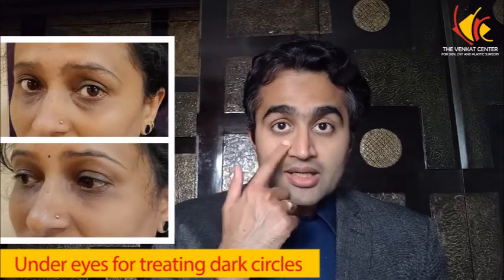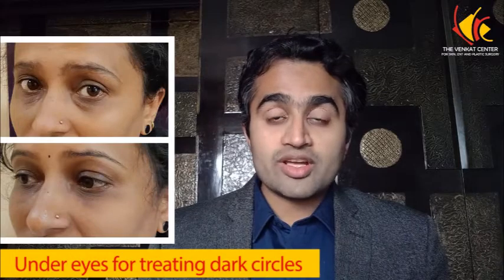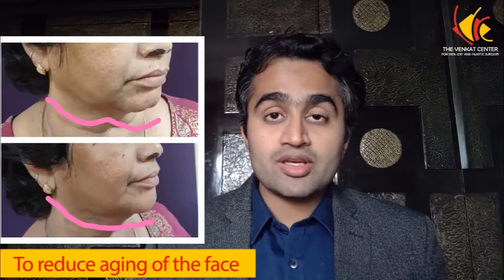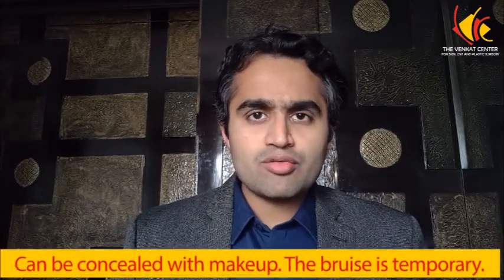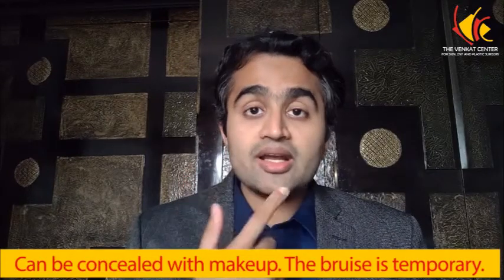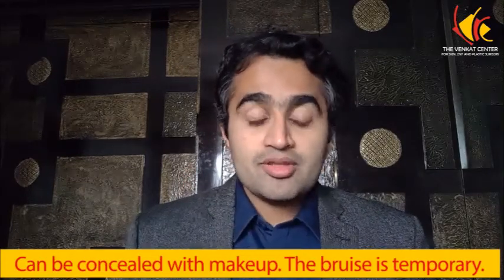Is Using Filler for Enhancing Appearance of Face Safe? Complications & Side-Effects Explained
Planning to do fillers for your face but anxious about its side effects? Worried about the risks involved in the filler process going wrong? Is using fillers safe for us?

In this video, Dr. Aniketh Venkataram is explaining the filler procedure and shedding light on the possible complications of the filler process for your face & the risks involved. From this video, you will understand the possible ways of it going wrong and how you can avoid them.

What is dermal filler for face?
Fillers are a gel-like substance that comes in syringes. Fillers are artificially made hyaluronic acid to fill the areas in the face. This acid is naturally produced in the skin. To enhance some part of the face
(Jump to 1:04) to know the application scenarios for fillers for the face.

Fillers for skin are used generally for meeting two objectives- To enhance some part of the face & to restore volume. As a person gets old, she/she will start losing volume and fillers comes in handy to fill this volume on various part of the face like under eye, lips, chin and in multiple other areas of the face. Filler helps in getting an increased appearance of the face or reduced the ageing look of the face. Enhancing looks with fillers is a very popular cosmetic treatment option.

(Jump to 1:47): to learn more about the complications and side effects of using fillers on face.

Minor complications of using fillers on face can be slight swelling, especially in the first week. But within a week it stabilises
Temporary bruising can occur in 4-5% of cases of fillers and it can last for 10-14 days.

Major complications can occur if the filler injection is not done correctly or not planned properly. It can lead to having lumps on your face or your face getting swollen (pillow face). There are chances of getting infections if the patient’s previous medical history is not evaluated properly. If one injects the filler into a blood vessel or artery, it can lead to blockage of the blood supply to the certain skin area and the death of that area of the face skin. If it blocks the blood flow to the eyeball, it can even cause blindness.

(Jump to 5:13) To know the ways one can avoid the complications or side effects of using filler for your face.

Doing your research is very important before using fillers to enhance the appearance of the skin. Ideally, if you want to do a filler process for any upcoming major event, get it done at least 3 weeks prior to the event so there is enough time to stabilise the effects of the filler.

Venkat Center for Hair, Skin & Plastic Surgery (formerly known as Venkat Charmalaya) is a state of the art center for advanced care in hair transplant, dermatology, liposuction, and plastic surgery in Bangalore, India.

The operations started in 2003 at Vijayanagar, Bangalore. Since then, the center has risen to an international institute of excellence and has become a pioneer in several fields that includes dermatology, hair transplantation, cosmetic surgery, and more. We have expanded our clinics to other localities in Bangalore like Cunningham Road & Banashankari.

Dr. Aniketh Venkataram is a board-certified plastic surgeon and one of the most extensively trained cosmetic surgeons in India with multiple fellowships from the best cosmetic surgery in places like Belgium, Dubai, Istanbul & the USA. Owing to his years of experience, he has become an expert in various cosmetic procedures that includes hair transplantation, body contouring, face surgery, rhinoplasty, breast surgery, Brazilian butt lift, varicose veins, reconstructive surgery & burn reconstruction.

For more info regarding the filler process for the face, or any other cosmetic procedure/treatment, you can do a video consultation or visit our clinic.

We will be happy to help you in clarifying your concerns or queries regarding the filler process. Just drop them in the comments section below.

If you are interested to know more about our video updates related to any skin & cosmetic procedure, subscribe to our channel to get notifications of our latest videos & info from our expert doctors. If you feel the video is useful to any friends or family who wants to know more about the filler process for face, kindly share it with them.